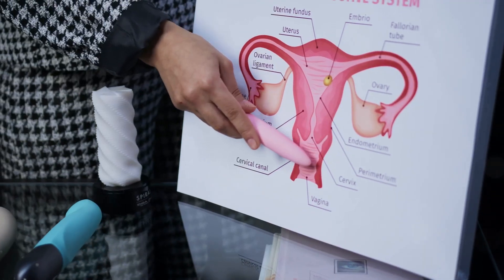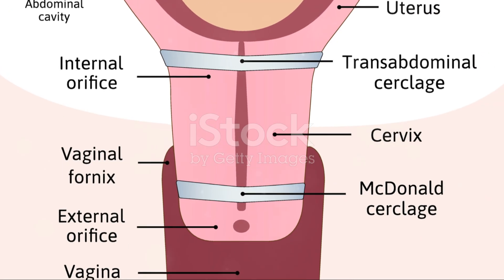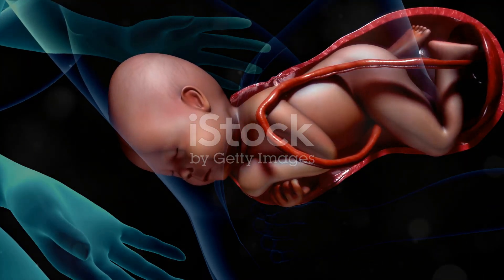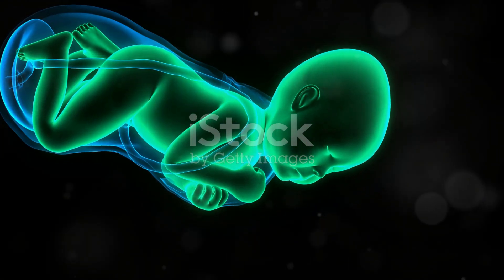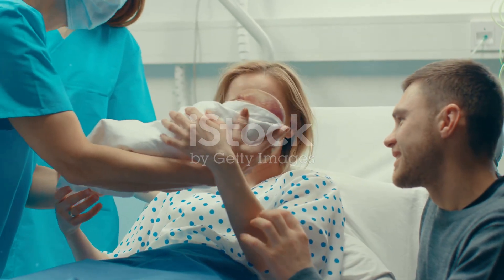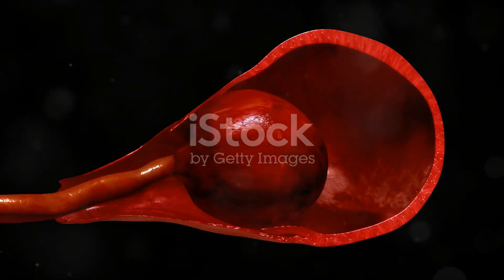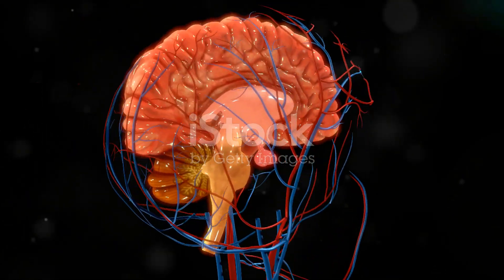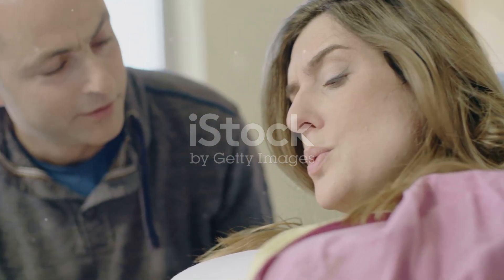Vaginal Birth Stages for CSEC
T.G.H.S. CSEC Science Series Production:  Natural/Vaginal  Birth Stages for CSEC Integrated Science, Human and Social Biology and general knowledge.

Welcome to our educational video on the three stages of vaginal birth! 🌟

In this comprehensive guide, we take you through the remarkable journey of childbirth, from the initial contractions to the delivery of the placenta. This video is perfect for students, expectant parents, or anyone interested in understanding the process of vaginal birth.

Content Covered:

Stage 1 - Early and Active Labor:

Cervical dilation and effacement
Role of oxytocin in stimulating contractions
The mucus plug and its significance
Bursting of the amnion (water breaking) and release of amniotic fluid
Stage 2 - Delivery of the Baby:

Fetal position and its importance
Uterine contractions and the baby's descent
Crowning and the baby's birth
Stage 3 - Delivery of the Placenta:

Continued uterine contractions
Expulsion of the placenta (afterbirth)
Join us as we explore the amazing process of bringing new life into the world.